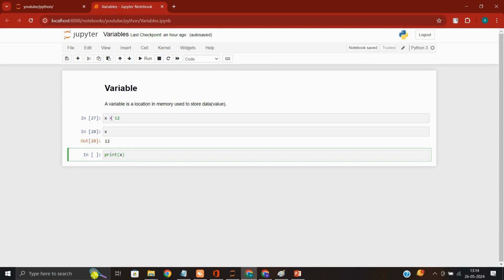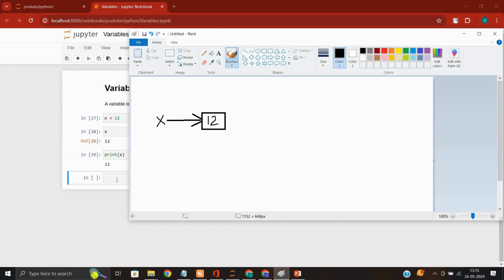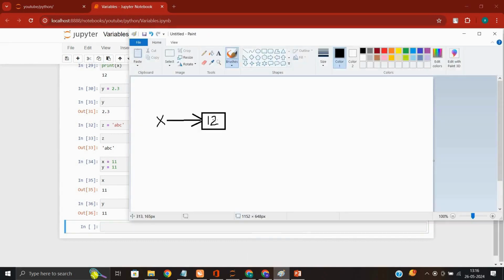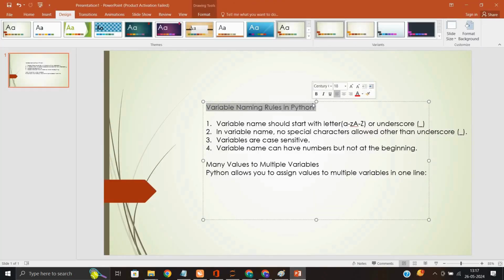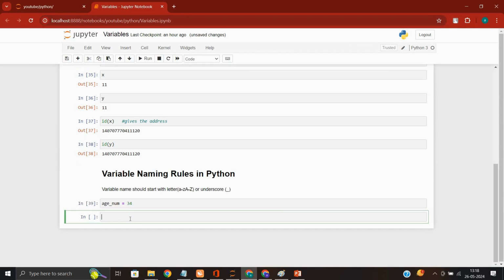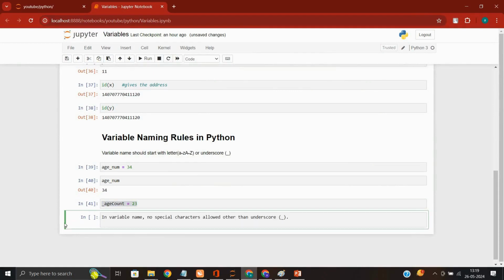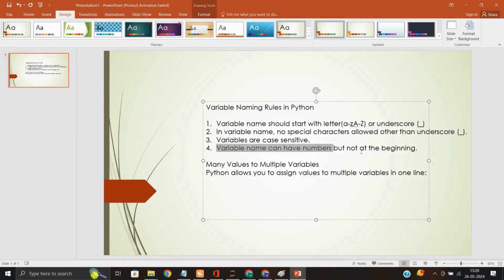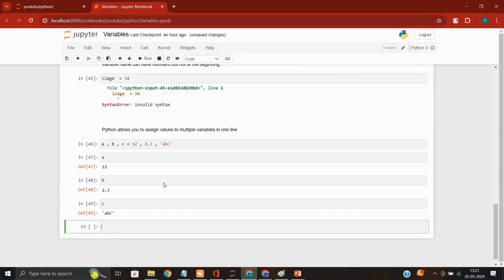variable in python || what is variable in python || python for Beginners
Welcome to our Python programming tutorial! In this video, we'll dive into the basics of variables in Python. Whether you're just starting out or need a refresher, this guide will help you understand how to work with variables effectively.